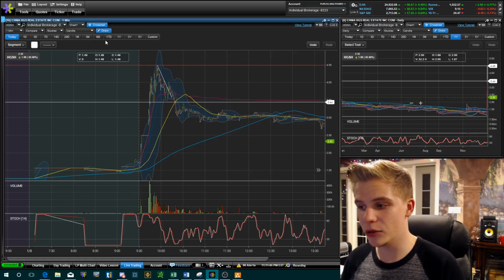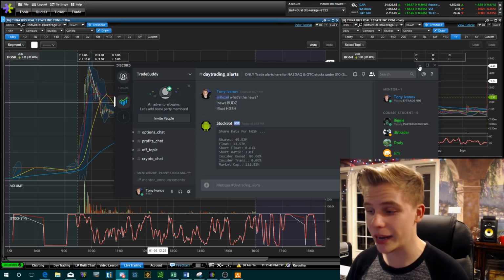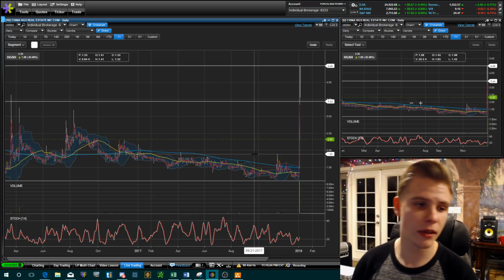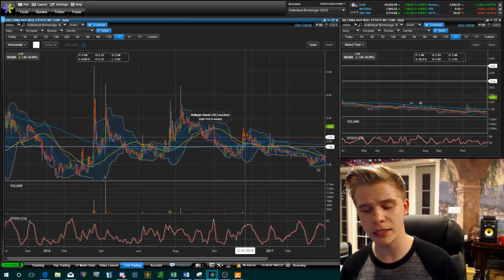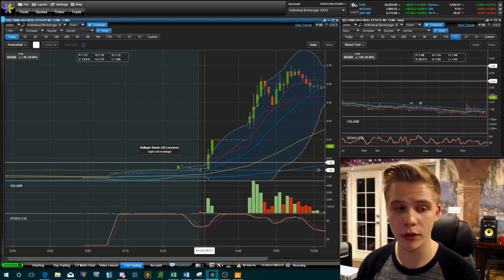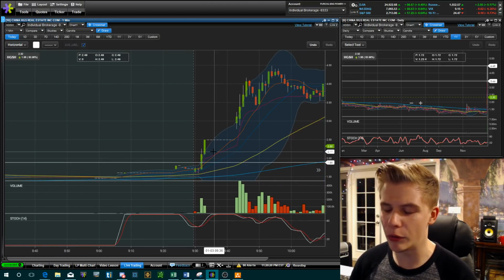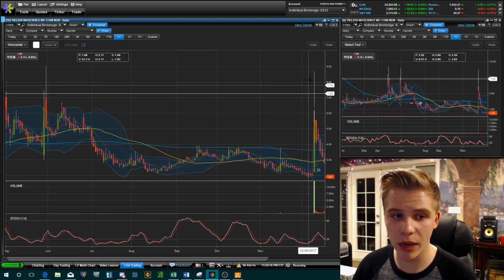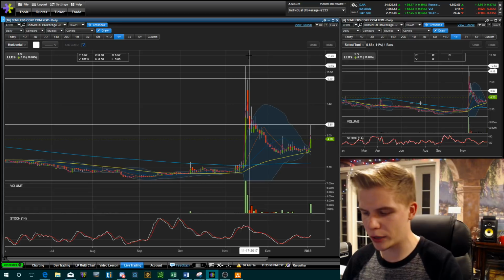How To Find Penny Stocks Before They Spike | Step By Step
👪 JOIN The TradeBuddy Community (CHATROOM & MORE)
👁 About this video : In this video, Tony talks about exactly how to find the best penny stocks before they spike, and how to trade their spikes for huge gains. Finding stocks before they spike up can be a game changer for your day trading profits and you'll learn how to do it step by step here!
👋 About this channel : My name is Tony Ivanov and I’m the creator of the TradeBuddy Family. I left my 50/hr a week pizza job to create a massive movement of people becoming financially free. In the past year I’ve freed thousands of people from the 9-5 grind, and it is my life goal to help millions of people realize there is a better life than being trapped in a cubicle or other job. I primarily teach people how to start generating profits with day trading, as well as obtaining self-mastery and discipline. I can help you live the best life that they can, with the freedom to do the things you want to do always. Come say hi on social media, I respond to every message and I always will. Remember you can completely change your life at any time, you just need to start.